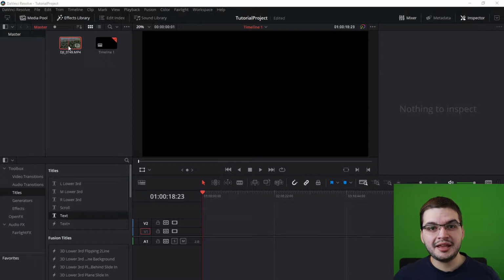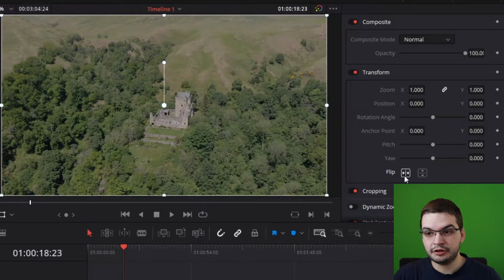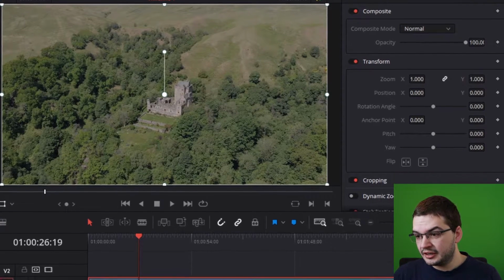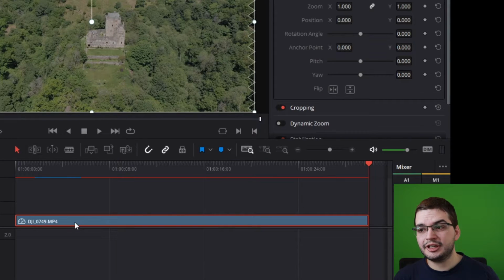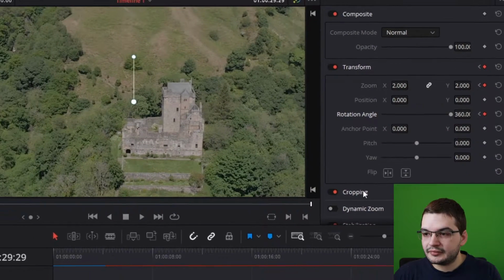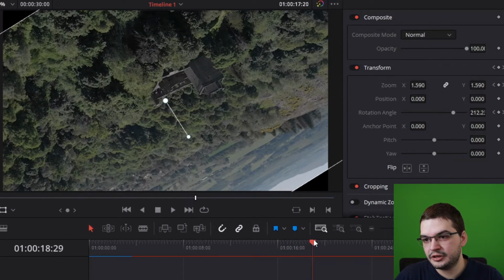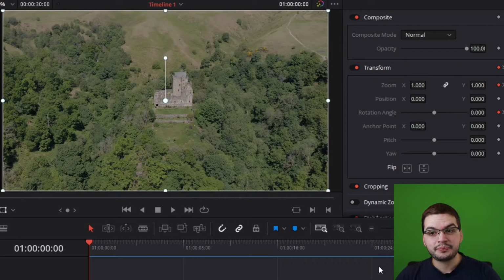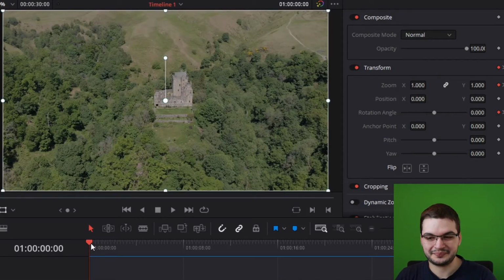Mirror(Flip), Rotate and Animate your Videos | DaVinci Resolve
In this tutorial I show you how to Mirror(Flip), Rotate and Animate your videos in DaVinci Resolve.